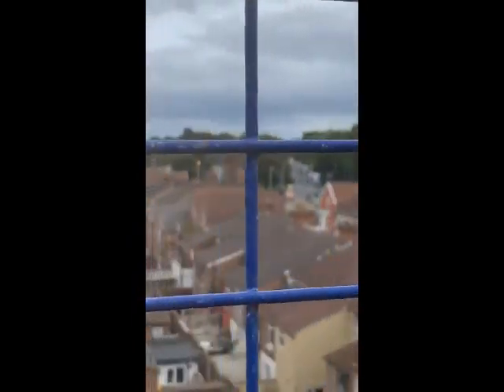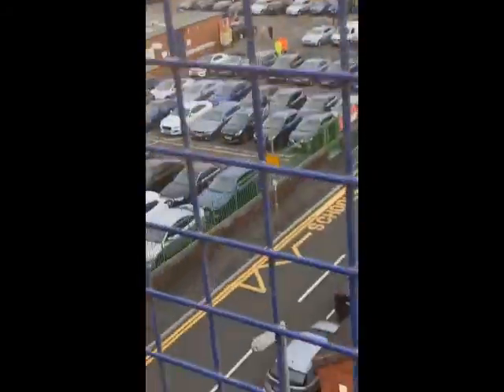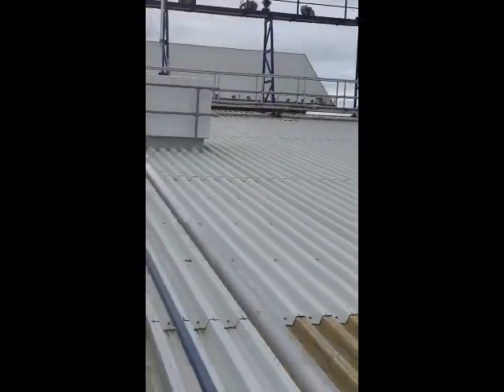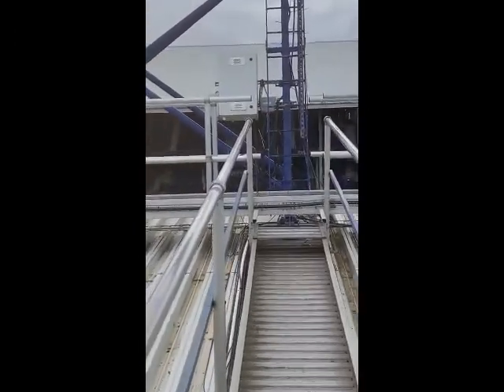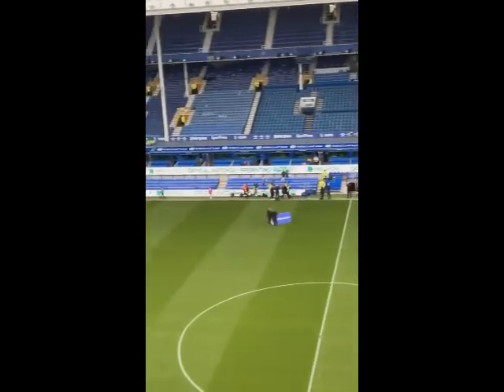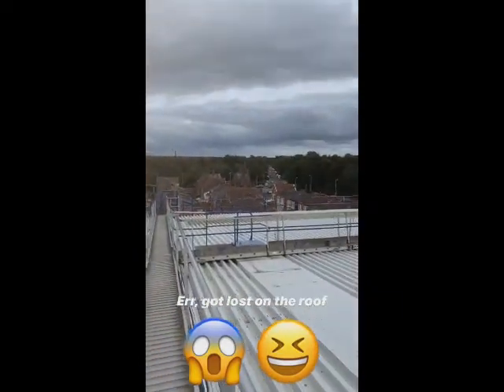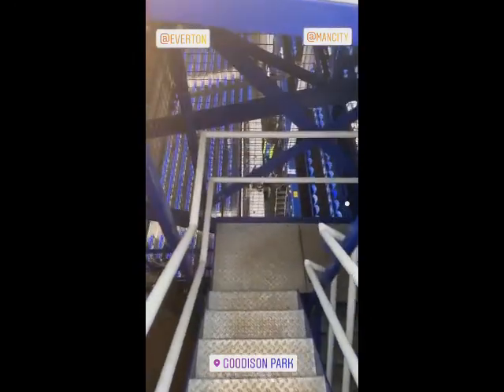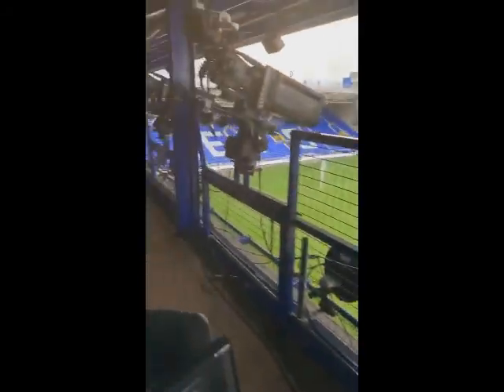Arlo White Goodison Park gantry tour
Taken from IG story